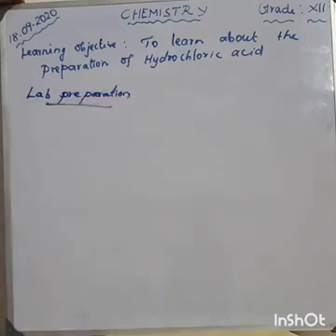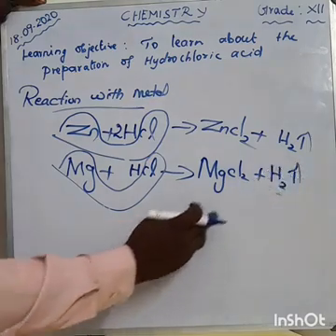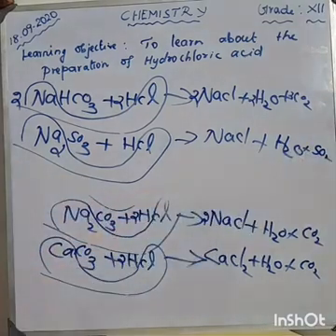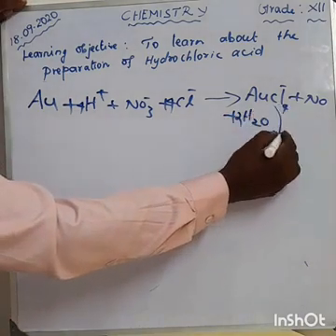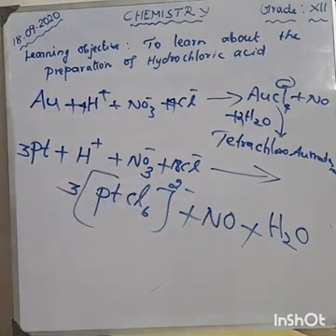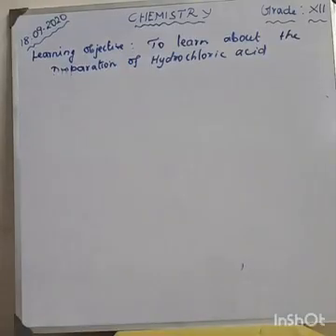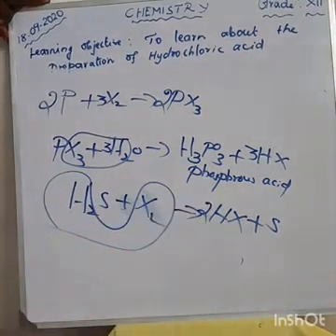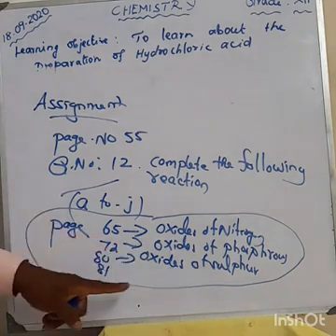Grade XII - Chemistry || Preparation of Hydrochloric acid || Bethlahem Matriculation School